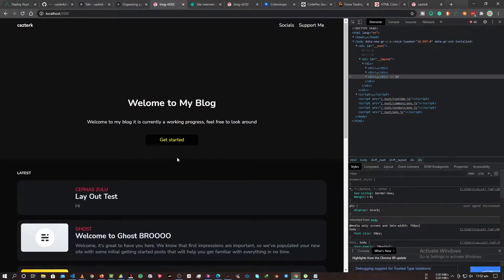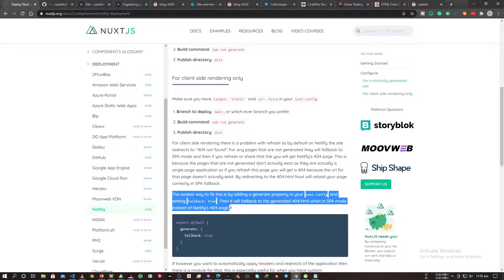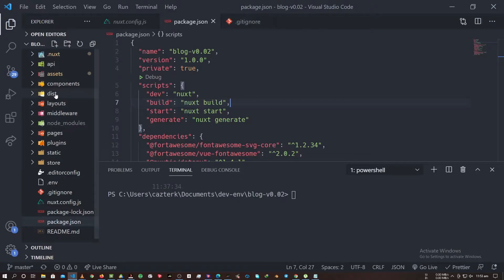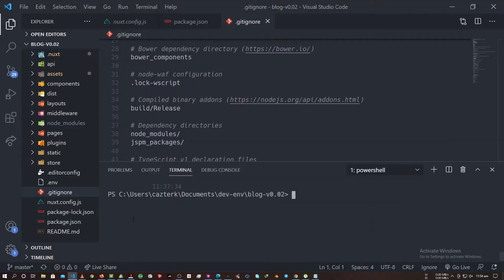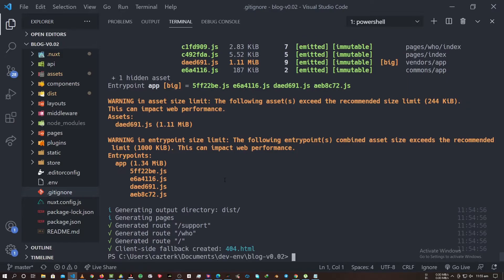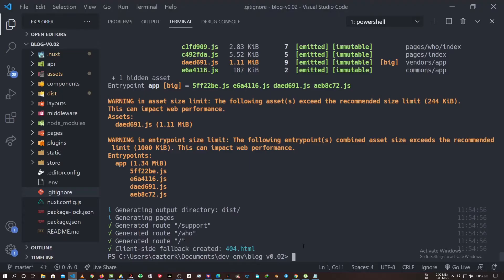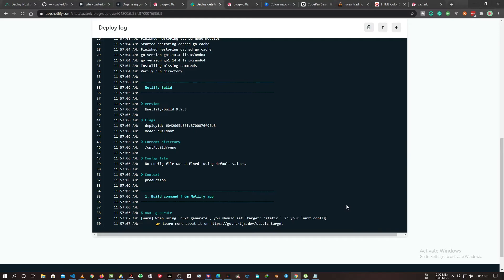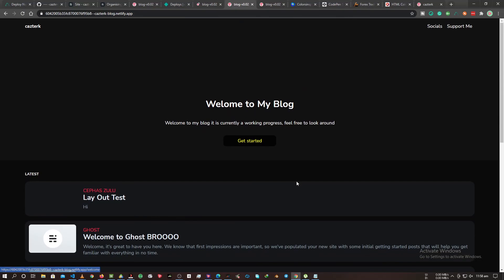Easy Way To Deploy Nuxtjs App To Netfily Or Vercel [Avoid Dist Not Found And 404 Page]